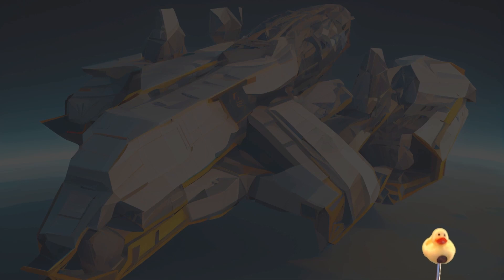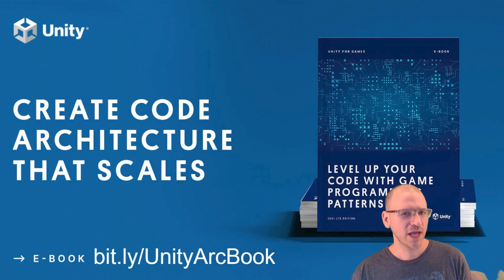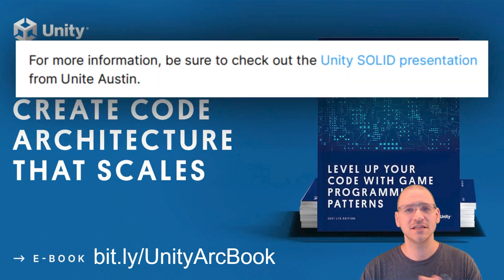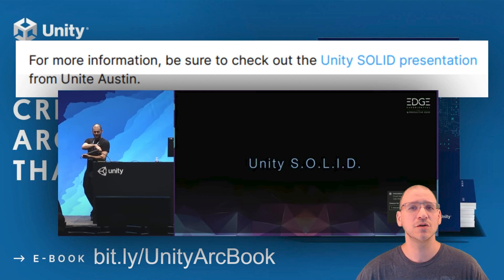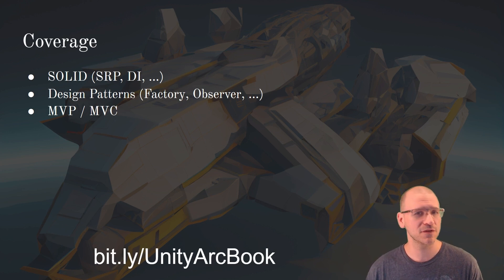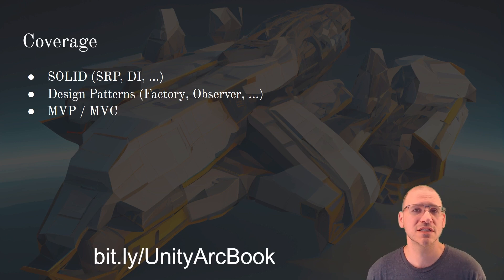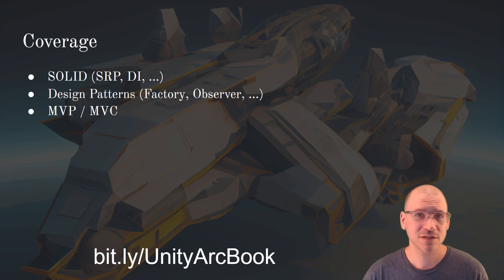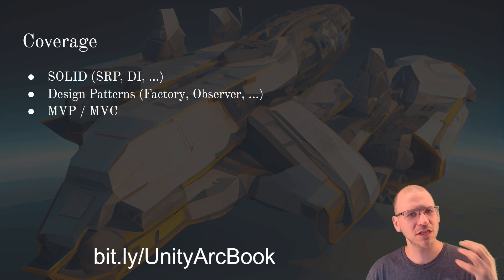Unity Architecture - New Book!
(No I'm not paid by Unity)

This is Unity's standard document now on architectural patterns. Covering SOLID in Unity (referencing my talk!!!) and many patterns, like Factory, Command, Observer and others.

Join Discord for to chat about this and other game tech topics.